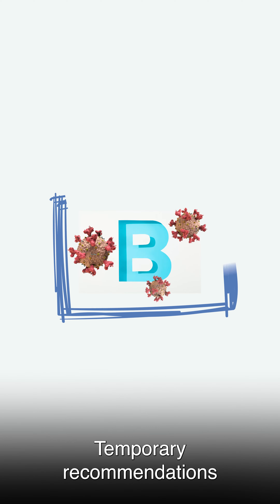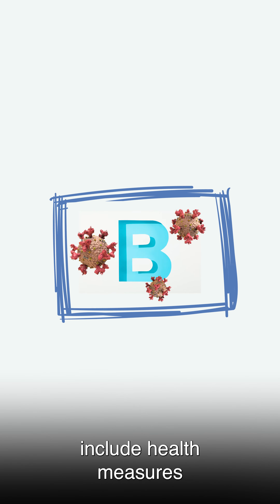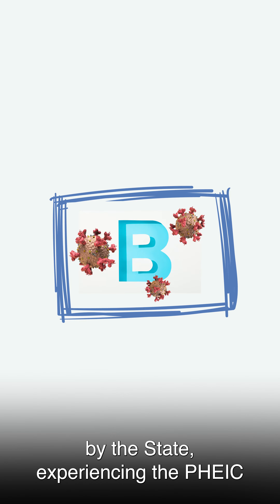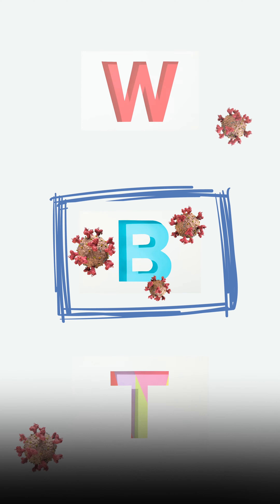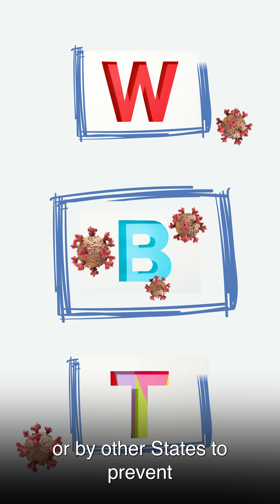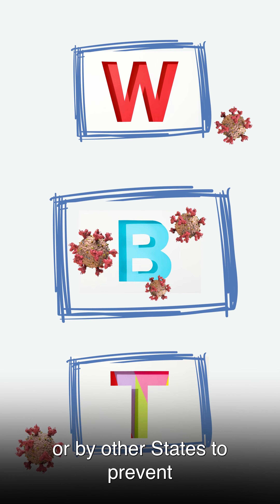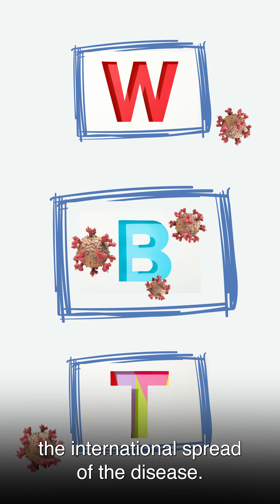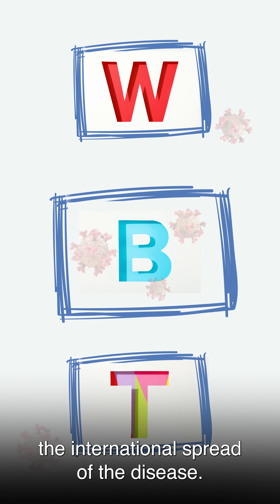What is a public health emergency of international concern?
Ever wonder what is a public health emergency of international concern? (PHEIC) and how does WHO declare one?